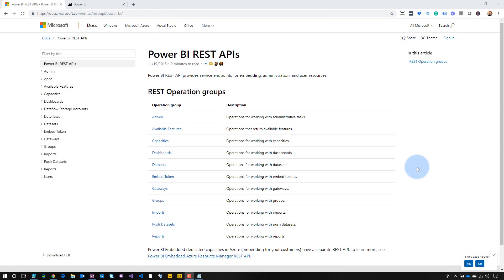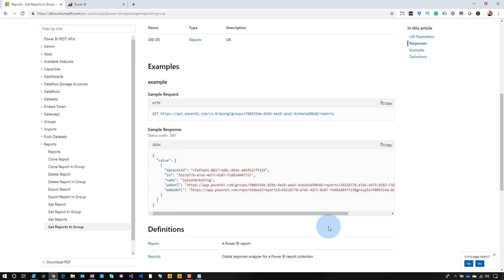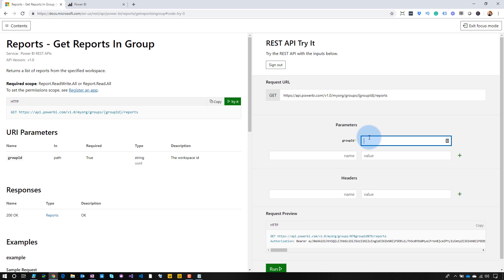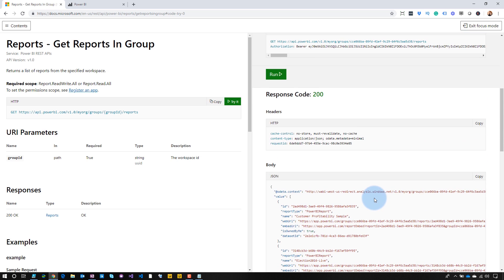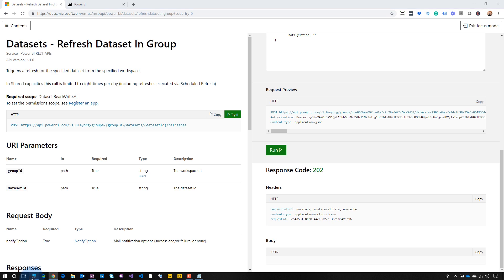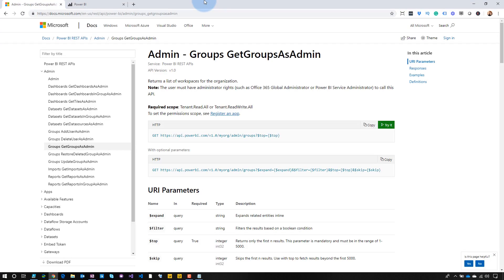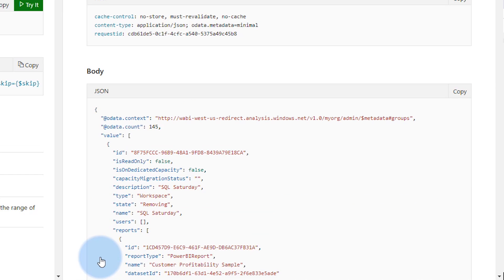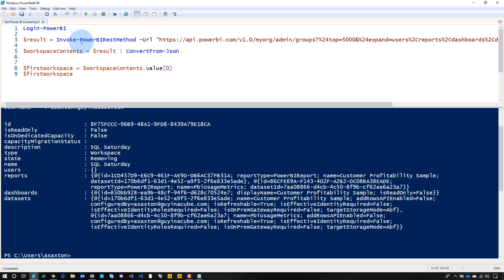Power BI REST API no-code options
Adam shows how you can use the Power BI REST API without writing any code. Then takes it to the next level with PowerShell.